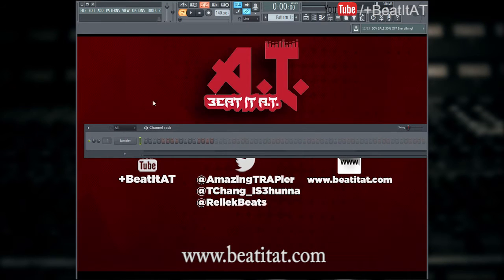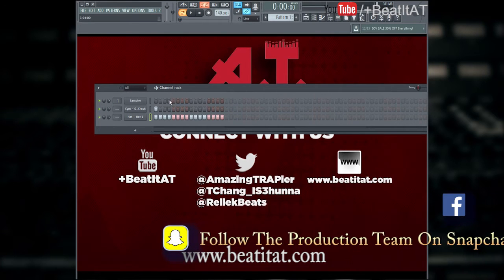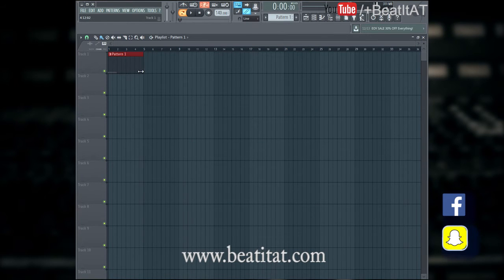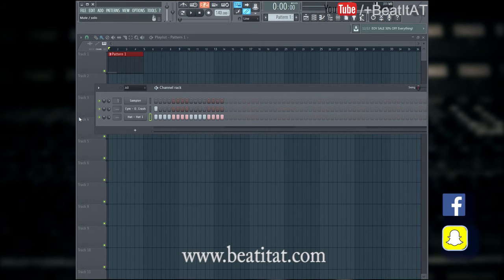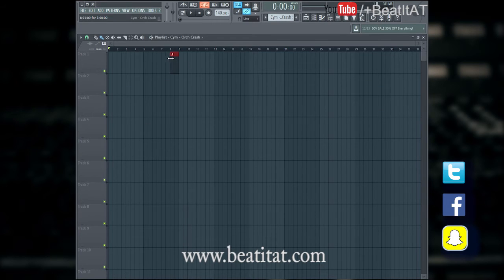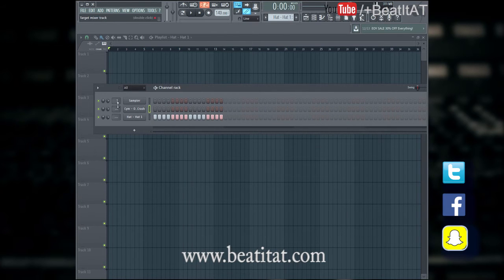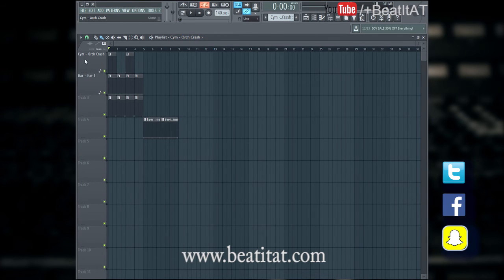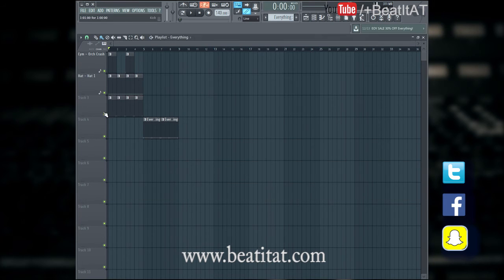FL Studio 12 Tutorial: Channel Rack and Playlist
Second video of our series, covering the basics of FL Studio 12 - The channel rack and playlist

Go here to get EXCLUSIVE content ahead of others!